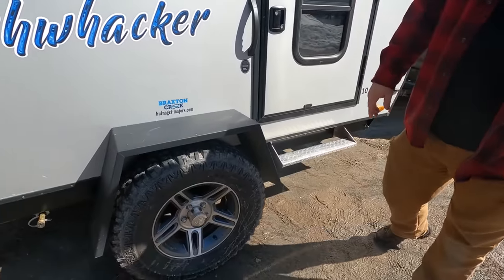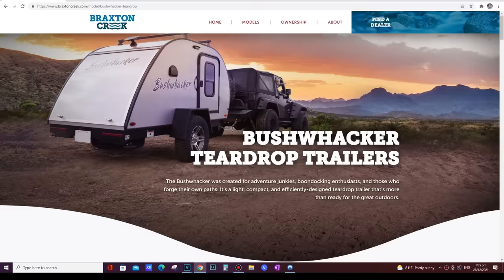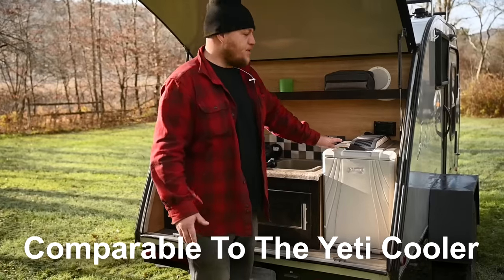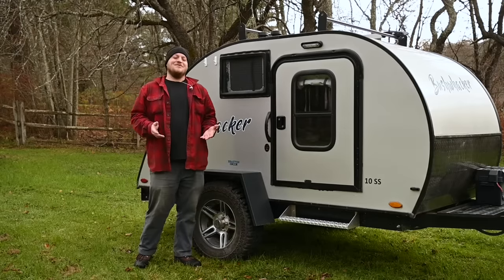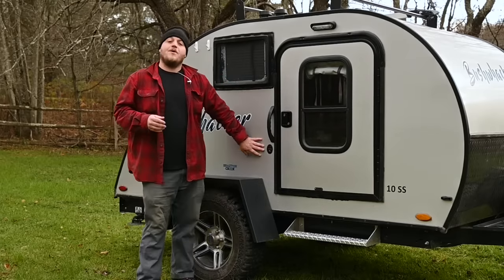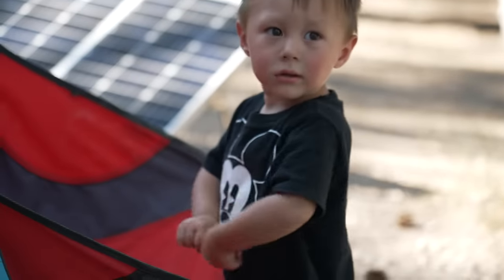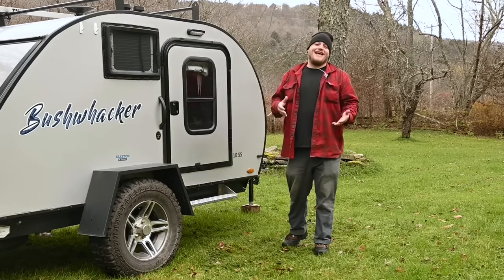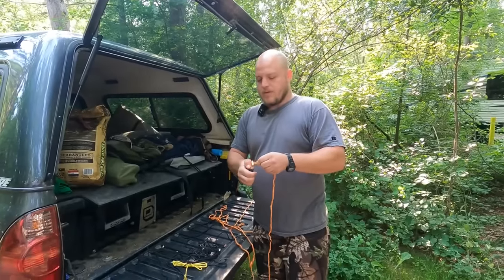People Are Buying This Controversial New Trailer Just To Renovate It!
The high price of teardrop trailers are giving us all the blues lately. But what if I told you there is another way? There is a large community of small camper owners who have found an alternative route to building a teardrop or purchasing one new. And the more you get to understand their rational, the more it kind of makes sense. So if you want to go camping. And you don't want to place a down payment to be added to a 2 year wait list. Or you don't want to spend a year building a teardrop camper of your own. You may want to watch this video! The price is right and the bones are good. But, that doesn't mean this method doesn't come with its own set of issues.

🟡From there you can hop over to cross posts from other groups like “jeep whackers” (Folks that pull bushwhackers with jeep wranglers), “Bushwacker plus“ (owners of the 15 foot Bushwhacker canned ham and raindrop),  “ BW Free Solo” (owners of limited edition model), as well as a list of various blogs, and other YT resources.